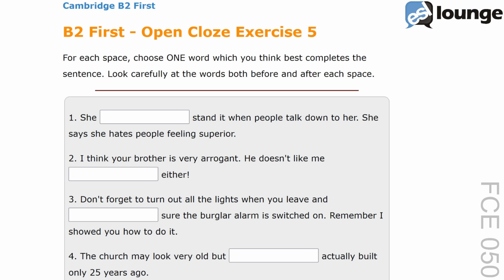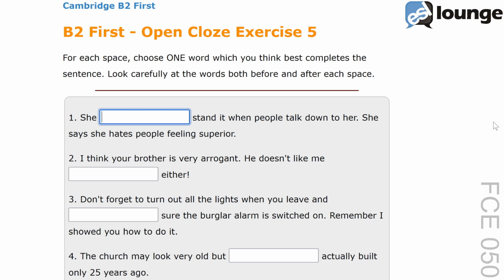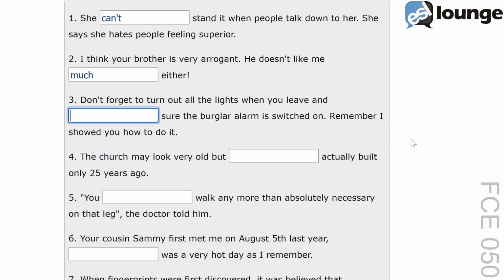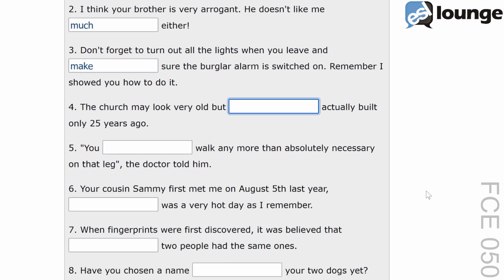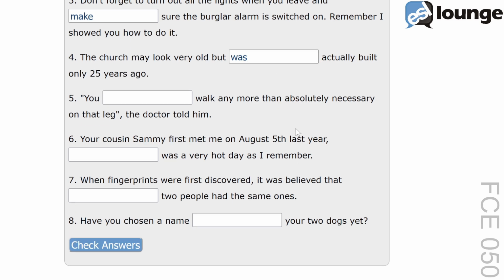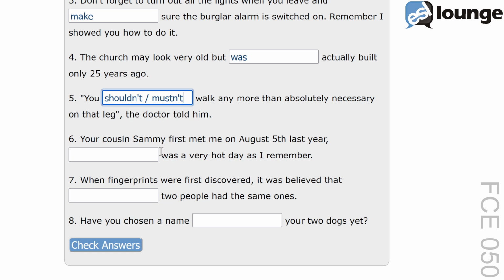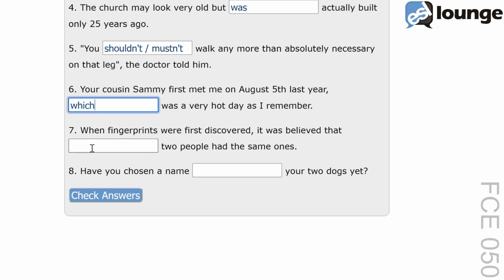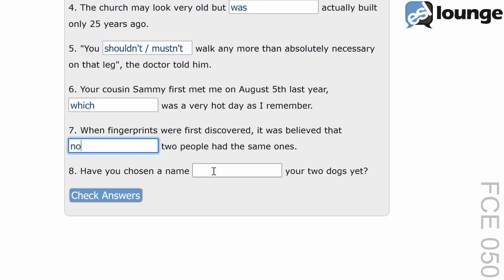B2 First Exam - Open Cloze Guided Correction | ESL Lounge FCE050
Join me as I guide you through a Cambridge B2 First open cloze exercise. Learn effective strategies to finding the missing word, avoid common mistakes, and boost your exam performance with this step-by-step walkthrough.